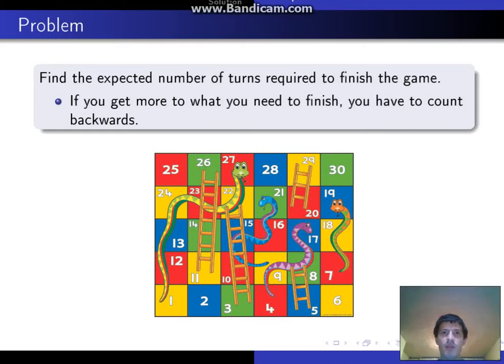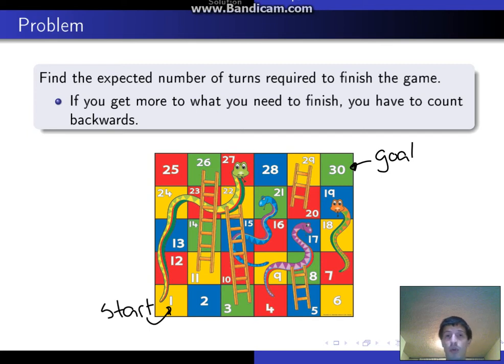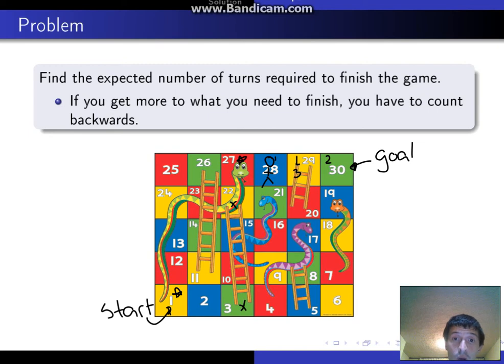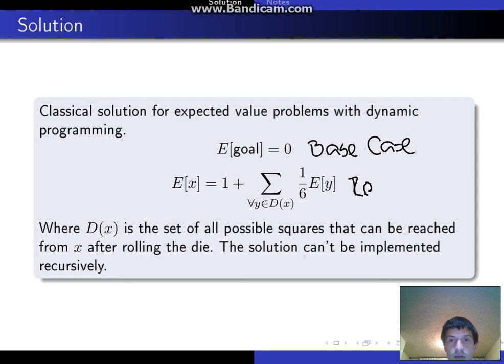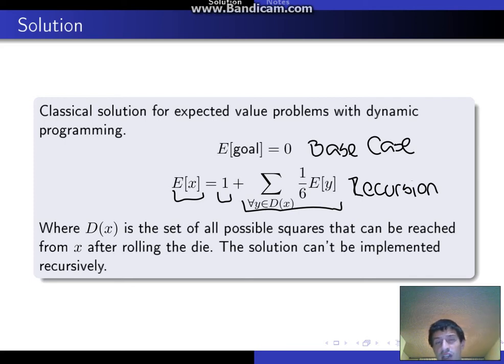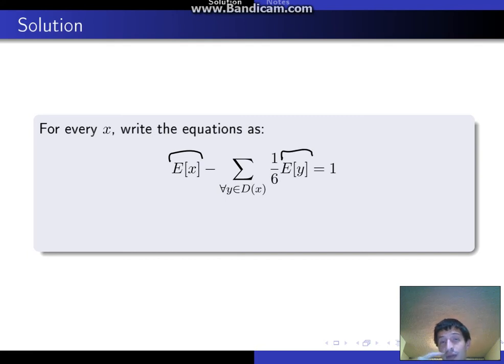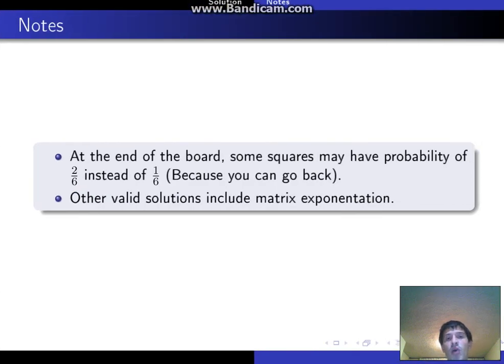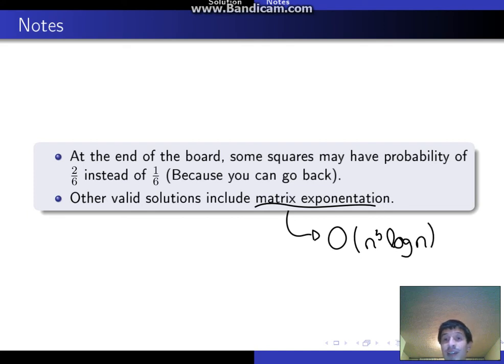Snakes and ladders problem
This problem is about computing the expected number of turns to finish a snakes and ladders game.